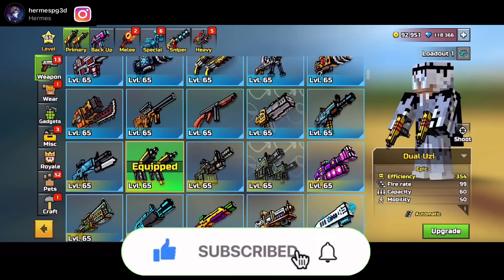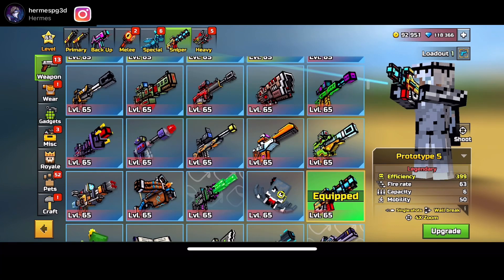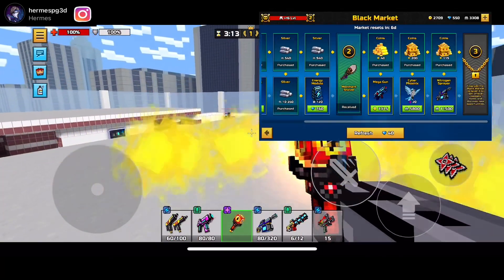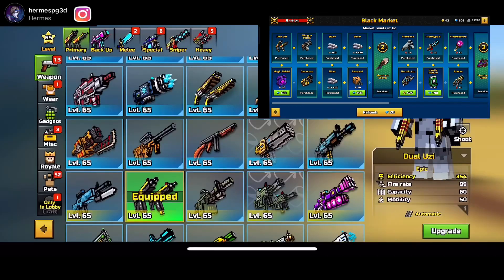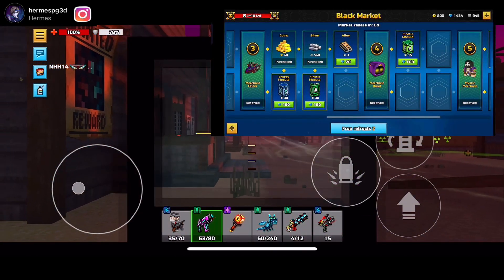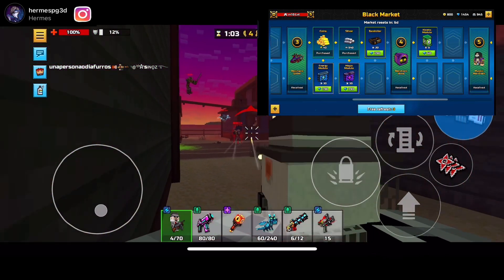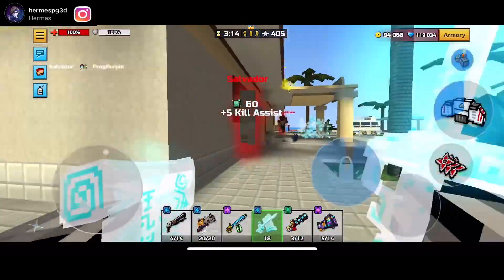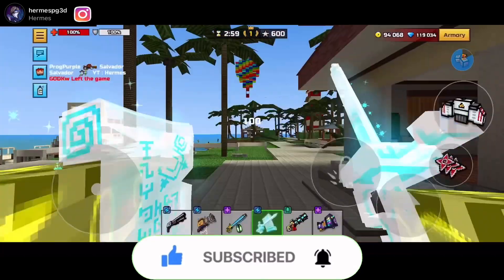The BLACKMARKET Got UPDATED WEAPONS & MODULES! | Pixel Gun 3D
Aloha It’s Hermes! Hope You Enjoyed This Video ⭐️

~ JOURNEY TO 30,000!

Mobcrush - hermespg3d

other mobile games: roblox minecraft codm brawl stars clash royale